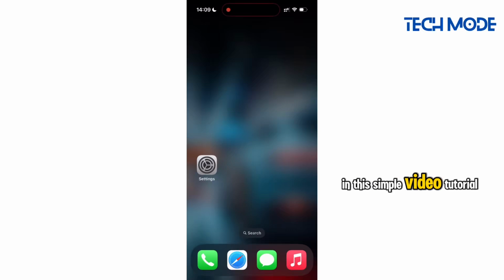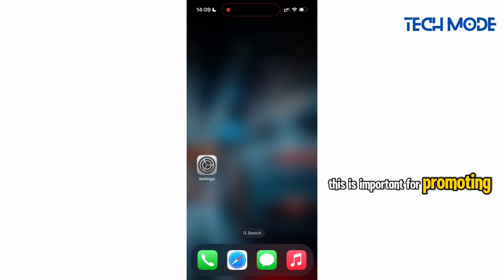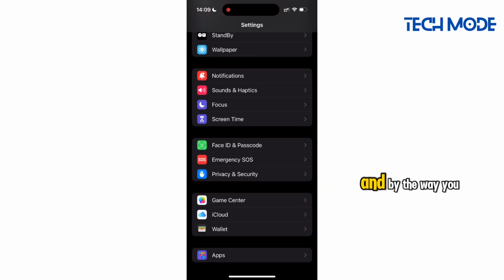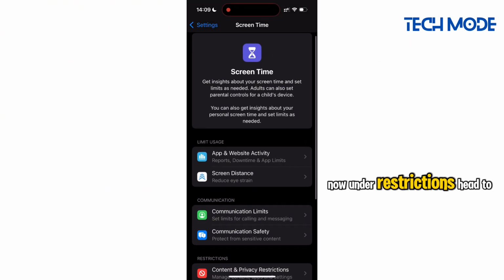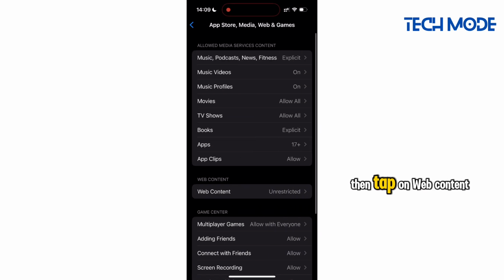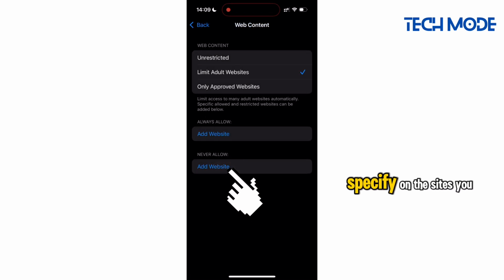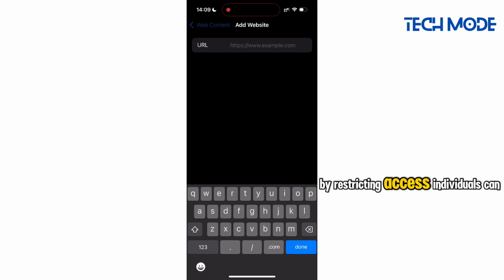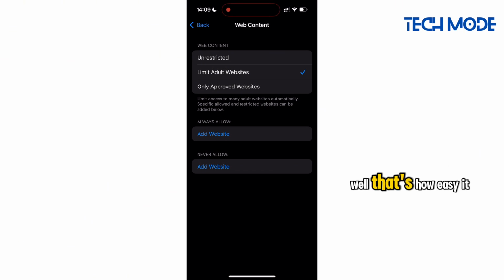How to Limit Adult Websites On iPhone / iPad?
In this simple video tutorial, am going to share with you how to limit adult websites on iPhone. This is important for promoting mental well-being, reducing the risk of addiction, and maintaining a healthier digital environment.